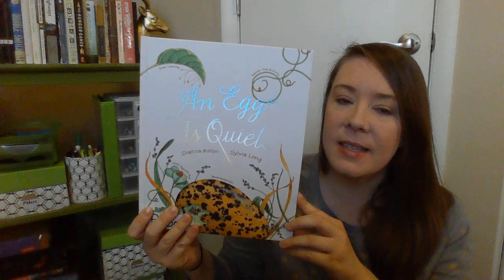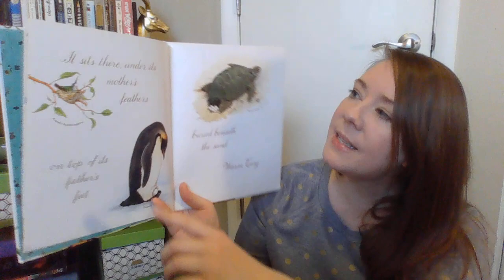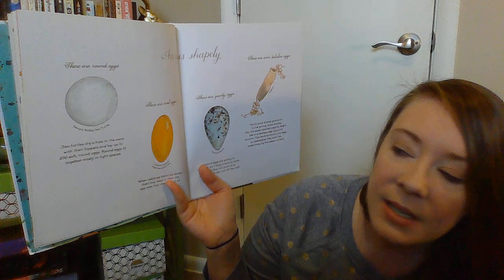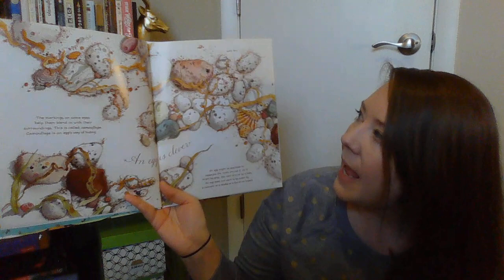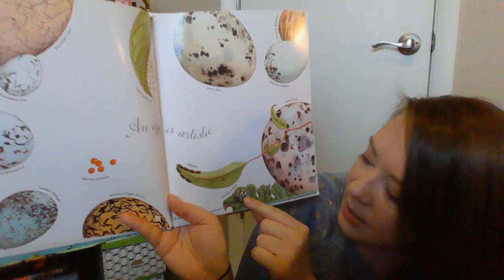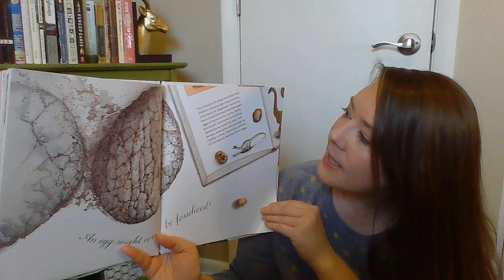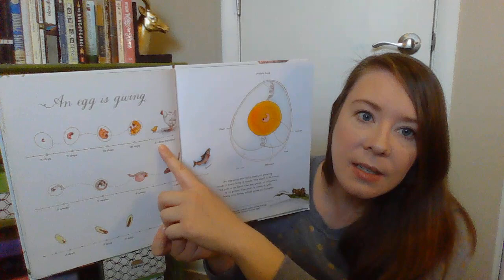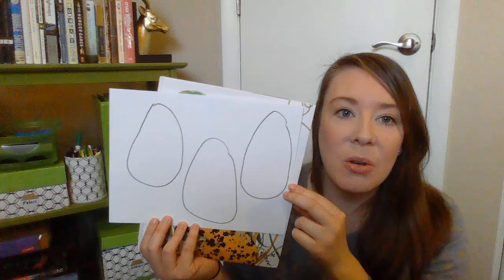An Egg is Quiet Read Aloud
Listen in and learn about eggs in the story An Egg is Quiet by Dianna Aston!